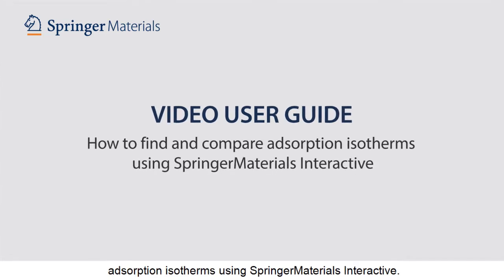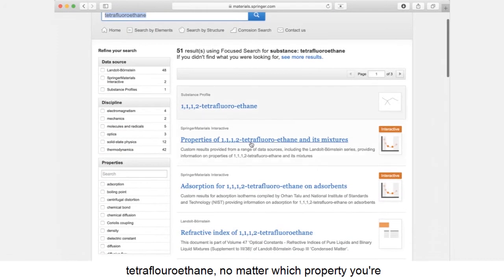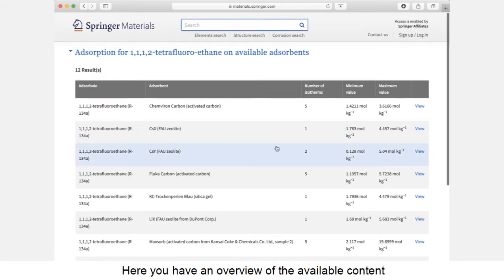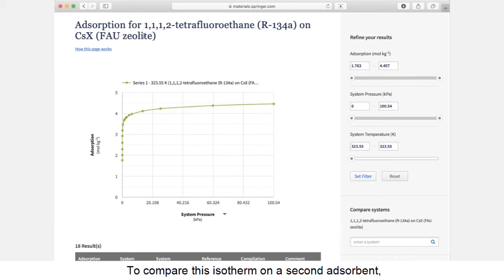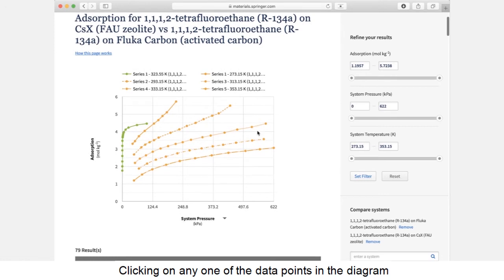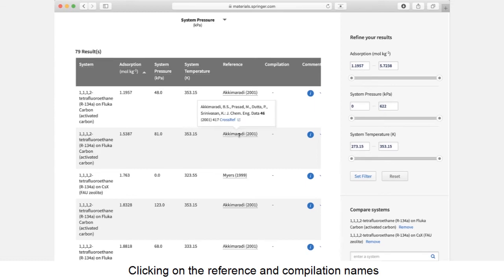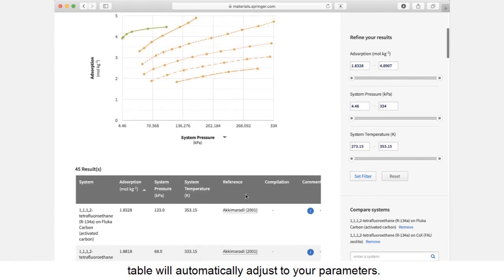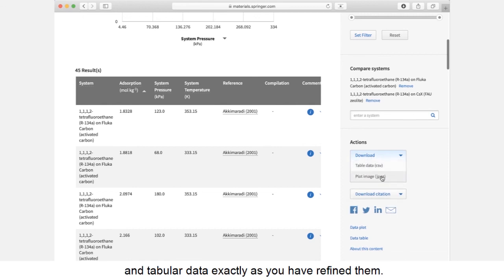SpringerMaterials: How to find and compare adsorption isotherms using SpringerMaterials Interactive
SpringerMaterials is a comprehensive database for identifying material properties. It covers data from materials science, physics, physical and inorganic chemistry, engineering and other related fields. In total, it covers 290,000+ materials and 3,000+ physical and chemical properties in a single platform.

The platform is aimed at academic and governmental institutions with a research focus on materials science, physics, chemistry, and engineering, and is supporting research and development in corporate organizations in the fields of bulk and fine chemical manufacturing, petroleum and petrochemicals, semiconductors and electronic materials, optical metals, ceramics, polymer synthesis and processing, and materials for fuels and energy application.

In this video, you’ll see how to find and compare adsorption isotherms using SpringerMaterials Interactive.

To speak to a member of the team or request a trial of the platform,